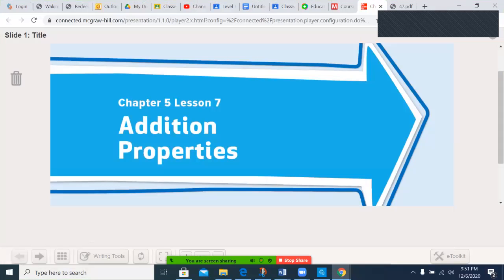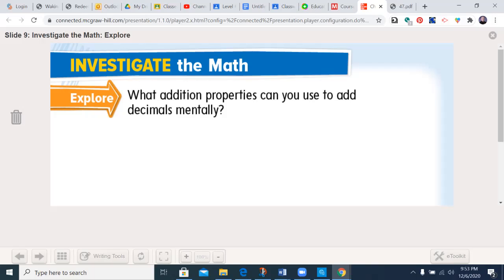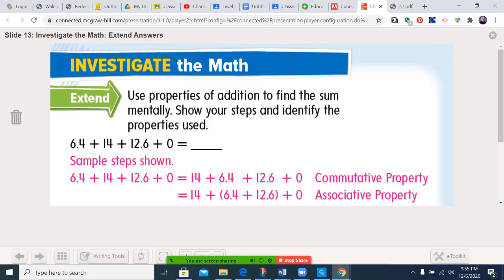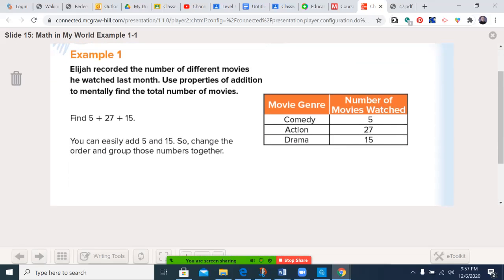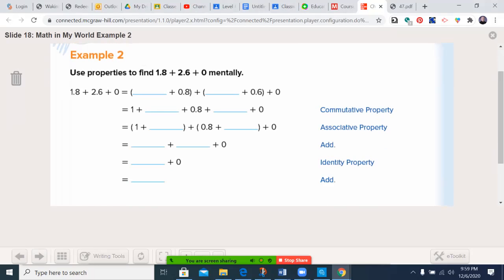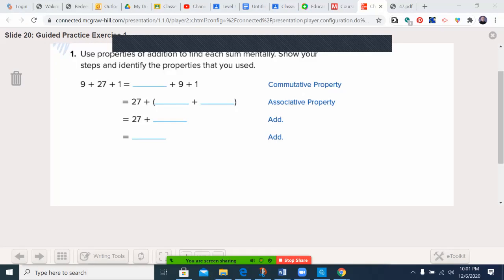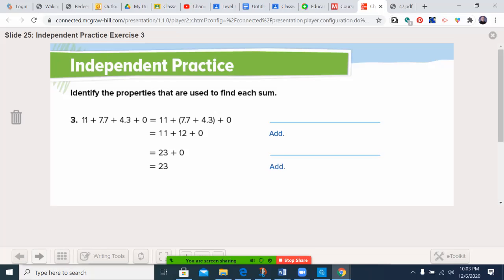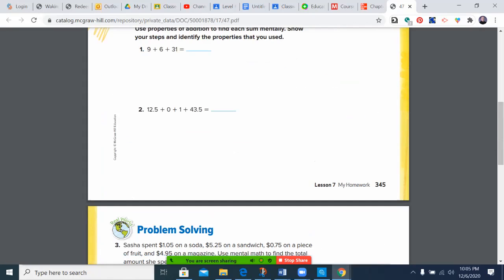Grade 5 My Math Chapter 5 Lesson 7